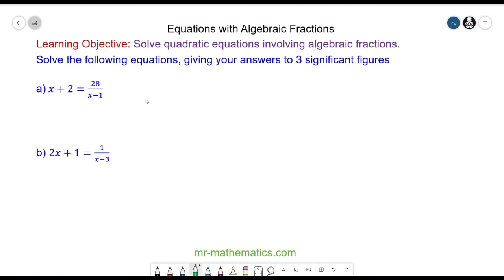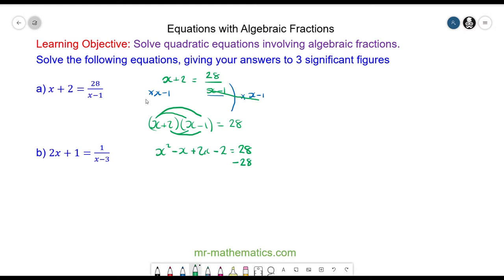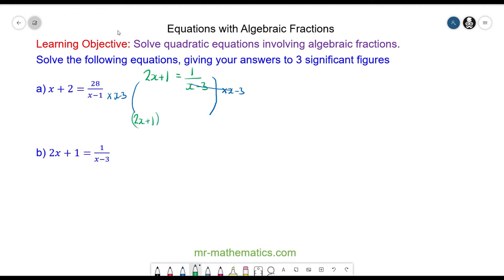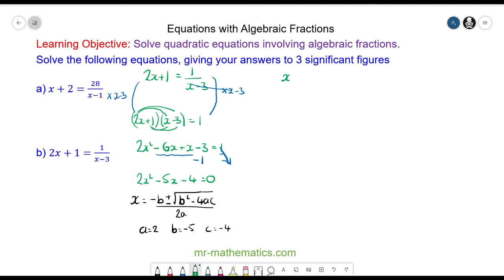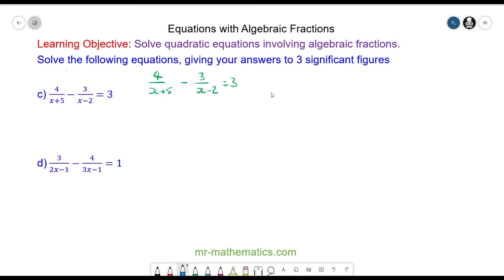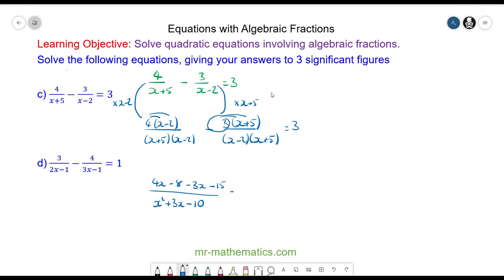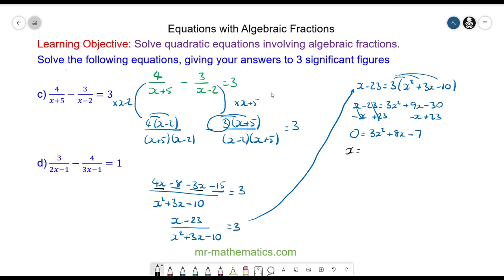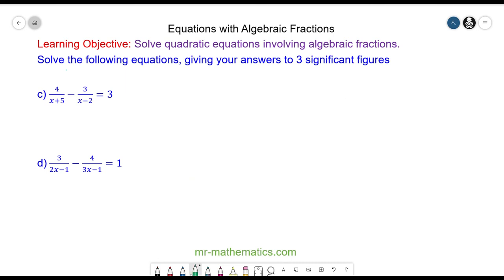Quadratic quations Involving Algebraic Fractions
Distance learning mathematics lesson on how to solve quadratic equations involving algebraic fractions.

This is the sixth and final lesson in the algebraic fractions scheme of work which can be found